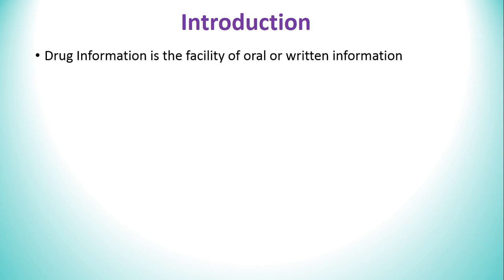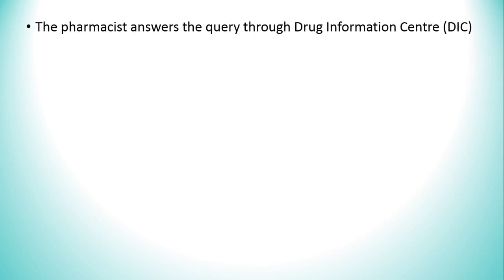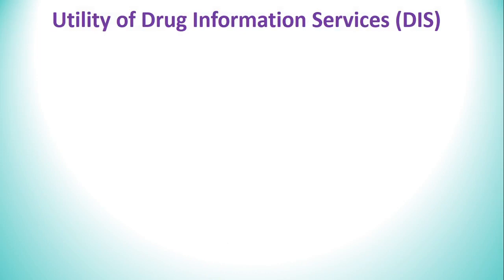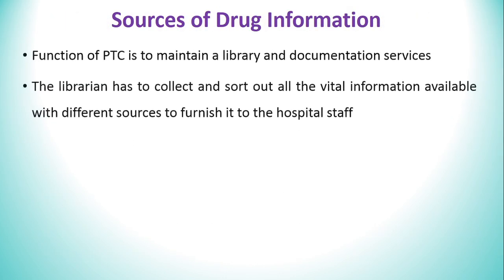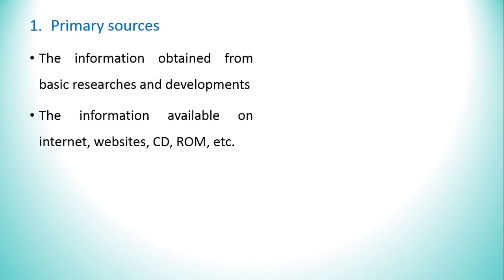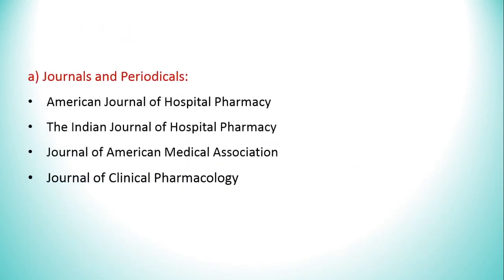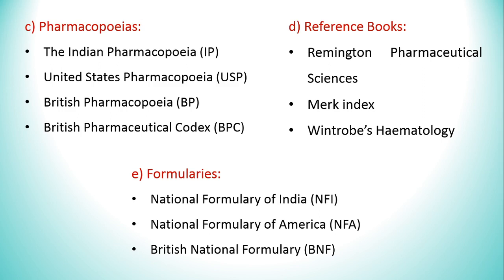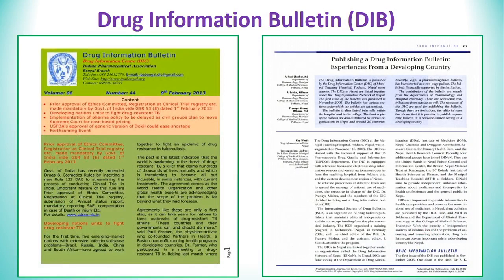Drug_Information_Services_and_Drug_Information_Bulletin_HCP(0816)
After completion of the presentation, learners will be able to:
* Understand the drug information services
* Know the various sources of drug information
* Remember the concept of drug information bulletin